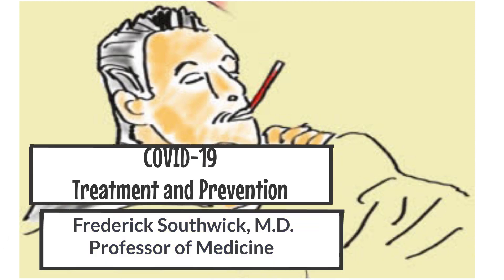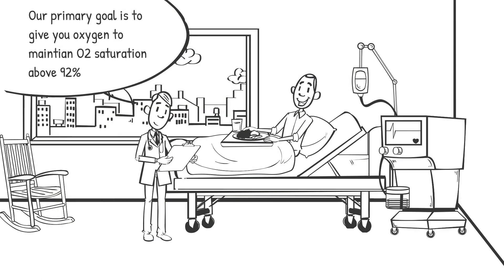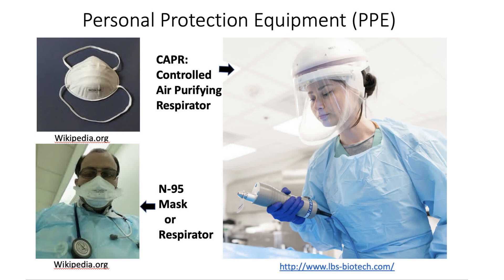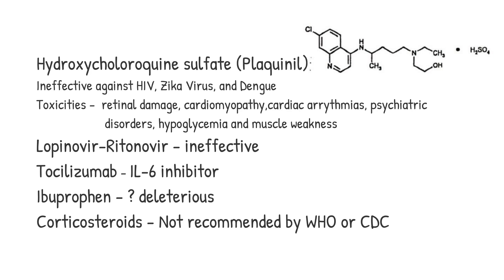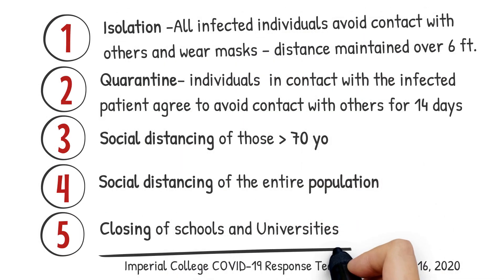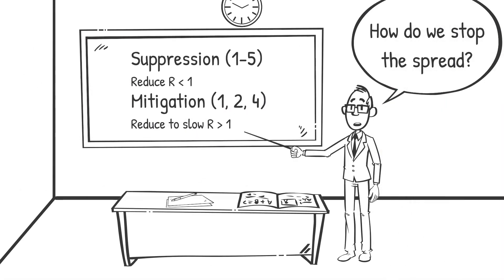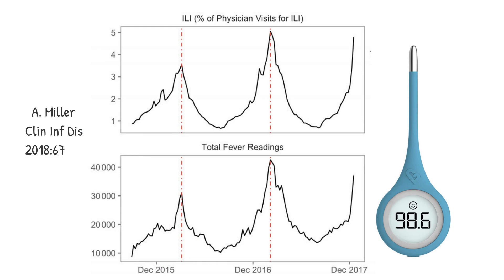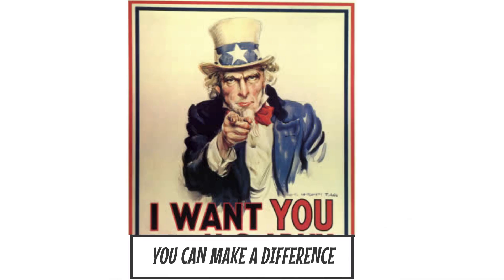COVID-19 Treatment and Prevention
Supportive measures are reviewed, the mechanism and dosing for Remdesivir, and lack of evidence for other pharmacological agents covered. Concerns about NSAIDs are discussed. In the final section the Imperial College simulation studies are explained and the necessity of the suppression strategy for saving lives and preventing demand from exceeding our health systems capacity are emphasized. We all need to be part of the solution